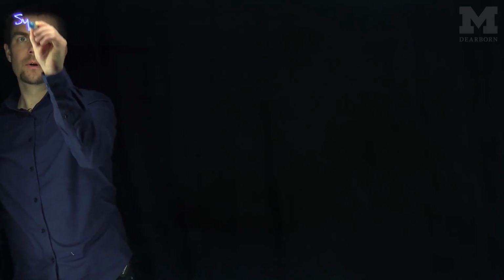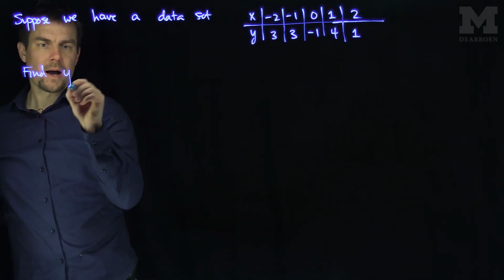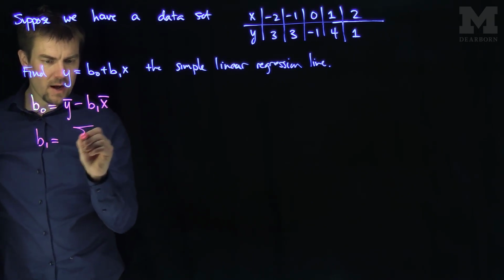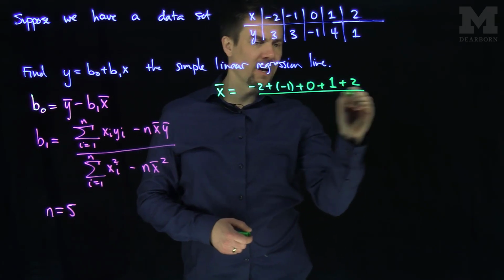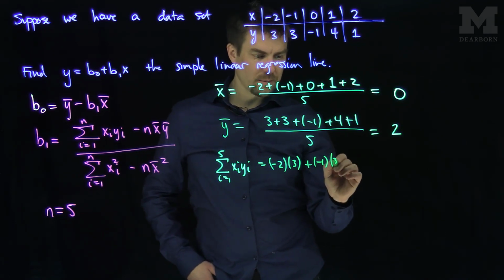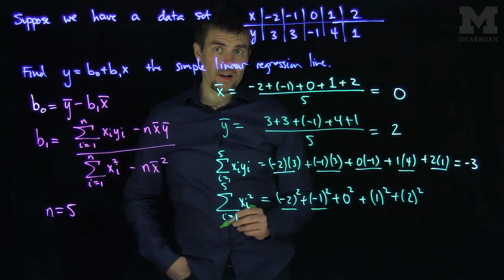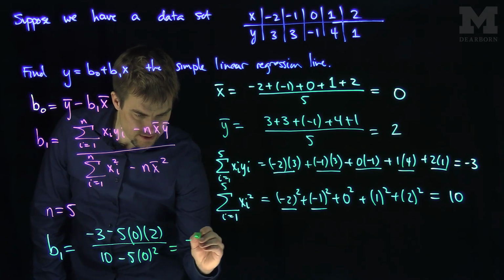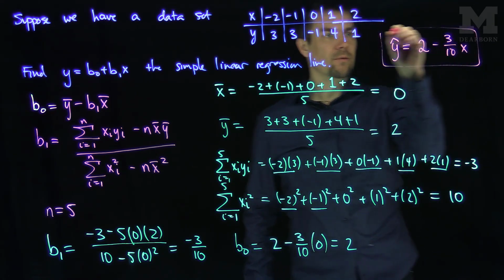Simple Linear Regression: An Example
We give an numerical example of finding the slope and intercept parameters in simple linear regression.